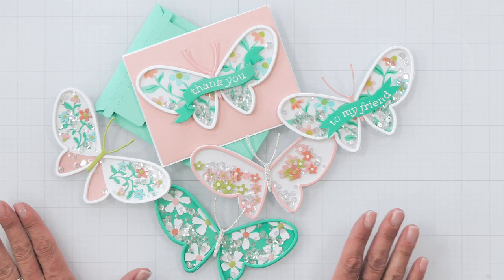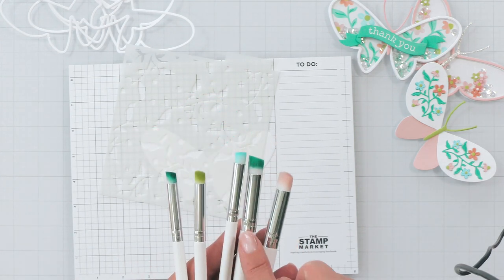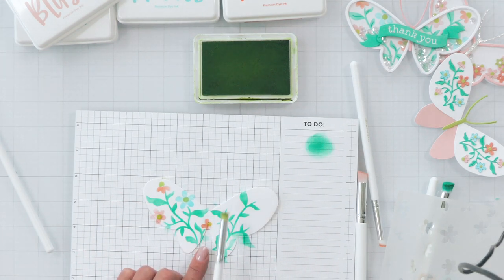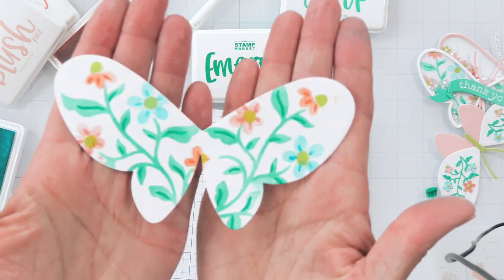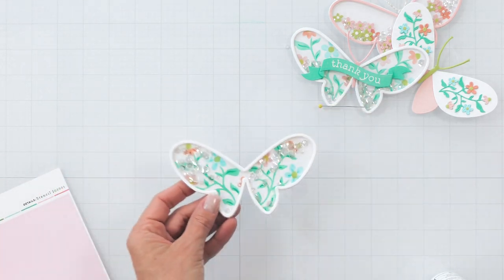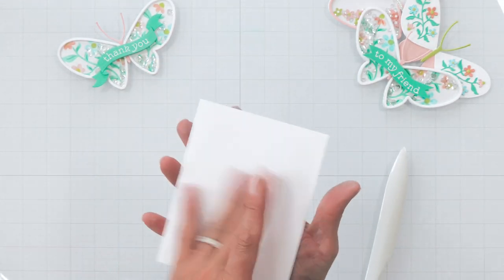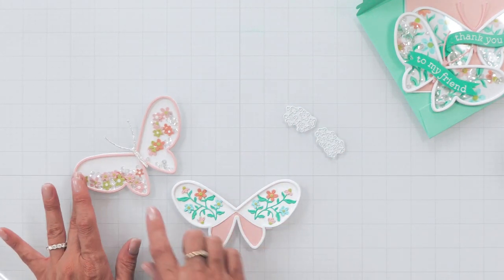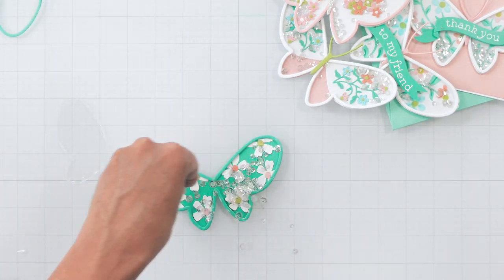BUTTERFLY SHAKERS 4 WAYS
Fabulous and fun ways to create customized butterfly shakers! All products used are from The Stamp Market and can be found through the links provided below.

GIFT BAG HOLDER DIE (THIS HAS THE COORDINATING BANNER DIE)